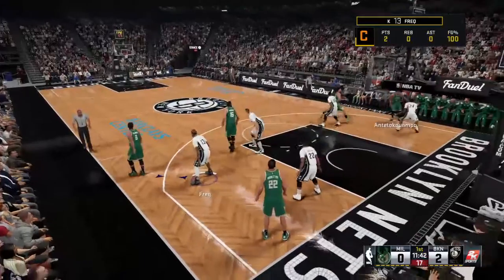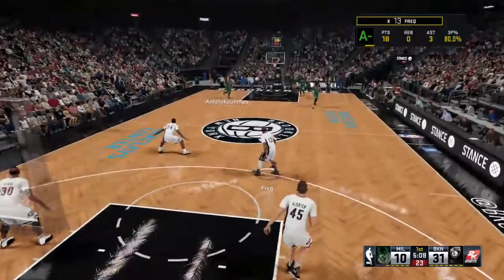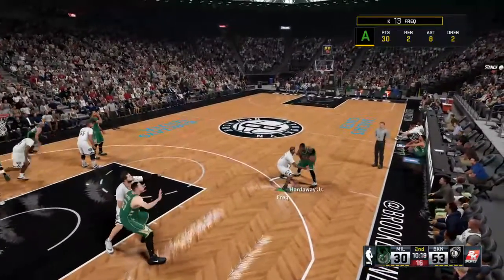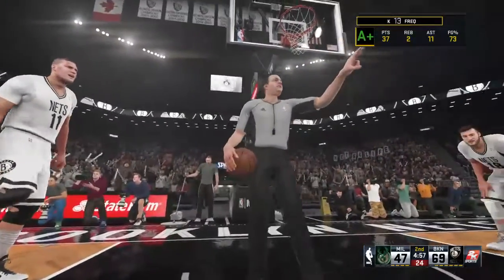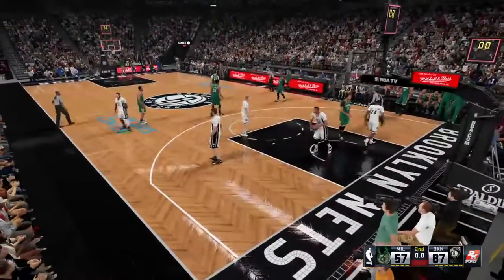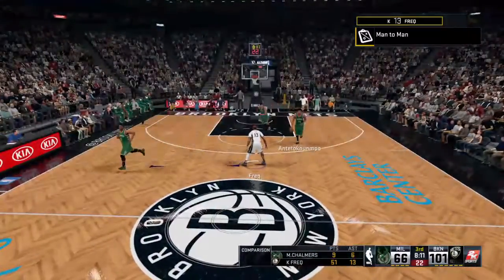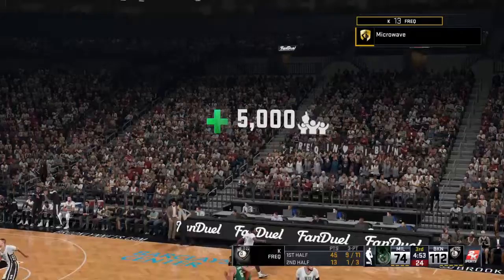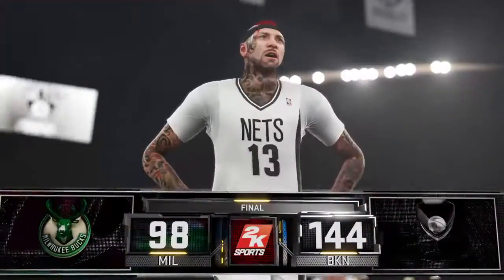NBA2K16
Streaming many fun games!!!